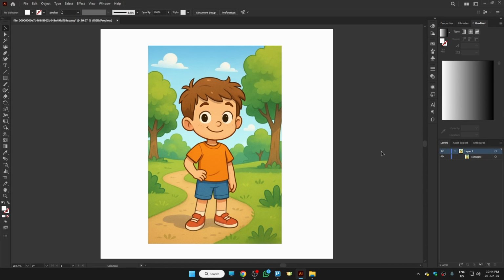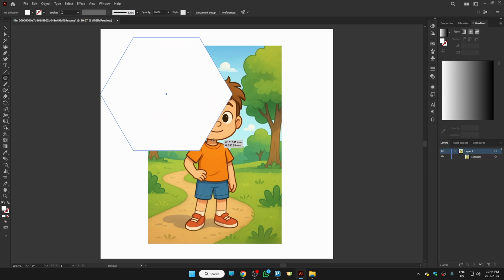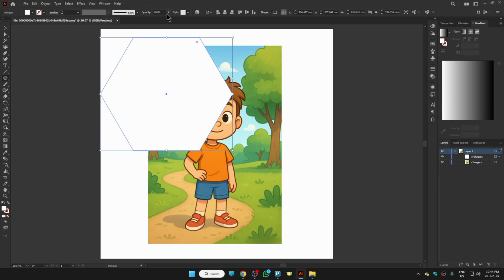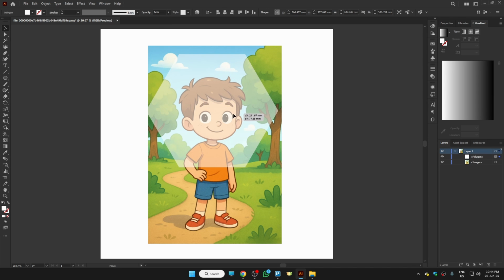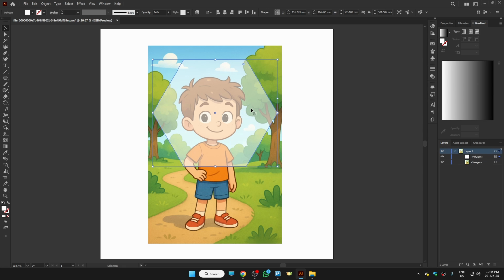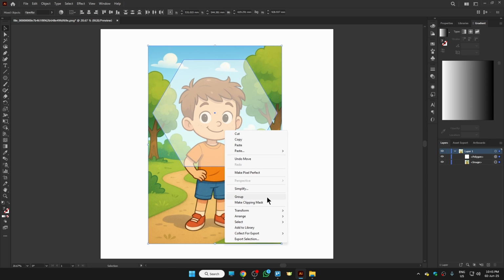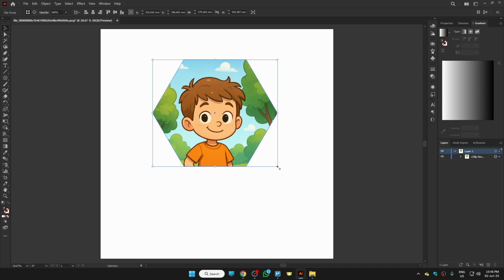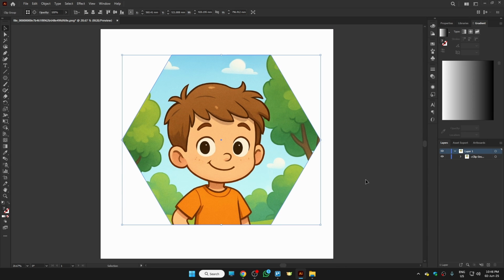How to Crop Image with Shape in Illustrator (Step By Step)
how to crop image with shape in illustrator

Learn how to crop an image into any shape using Adobe Illustrator. This tutorial covers creating your desired shape, placing the image inside the shape as a clipping mask, adjusting the position and size, and editing the crop for precise design control.